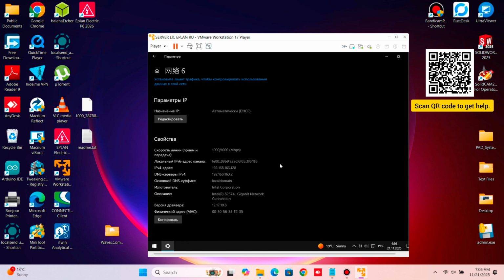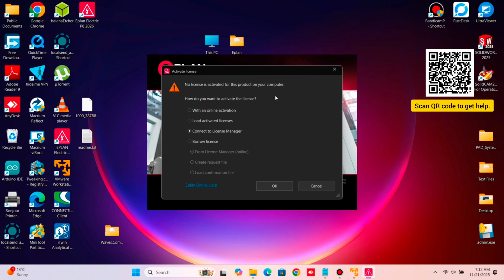E-PLAN 2026 Full Installation Guide | Fix Setup Errors, License Issues & Not Opening Problem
This step-by-step video tutorial shows how to correctly install E-PLAN 2026 , 2027 on Windows, including fixing common installation problems such as setup failure, E-PLAN not opening, licensing errors, missing components, and startup crashes.

The SAME installation method also works for:
E-PLAN 2027
E-PLAN 2026
E-PLAN 2025
E-PLAN 2024
and other recent versions — because the installation structure and Windows system behavior are very similar.

If your E-PLAN setup is failing, stuck, blocked by Windows Security… or the software installs but does NOT start — this video will help you fix it.

What this video covers:
✔ Complete E-PLAN 2026 / 2027 installation process
✔ Correct setup sequence — step-by-step
✔ Fix “installation failed” errors
✔ Fix “E-PLAN not opening after install”
✔ Fix license warning / license not detected
✔ Fix runtime & startup errors
✔ Avoid Windows security blocking issues
✔ Configure required components & permissions
✔ Smooth launch after installation

Common Problems This Video Helps Solve:
• E-PLAN 2026 / 2027 installation failed
• E-PLAN not opening after installation
• E-PLAN licensing problem
• E-PLAN runtime error
• Windows blocking setup files
• Missing components after install
• E-PLAN crashes on startup
• Setup stuck / incomplete installation

Who this video is for:
Electrical engineers
Automation engineers
Industrial & panel design professionals
PLC system designers
Students & engineering learners
Factory & industrial users
System integrators
Software beginners & professionals

Support & Assistance:
If you need help with:
• E-PLAN installation
• Setup files
• Windows permissions
• Security restrictions
• Compatibility issues

WhatsApp | Telegram | Instagram | Email

We are experts in Windows & macOS software setup and help users solve complex installation problems professionally.

Our goal is to ensure your software installs correctly, runs smoothly, and remains stable for long-term use.

If this video helped you 👍
and SHARE it with others
who are facing E-PLAN installation problems.

This helps more users find reliable solutions for:
E-PLAN installation
Electrical CAD setup
Windows software configuration